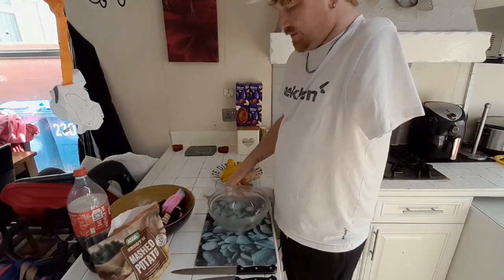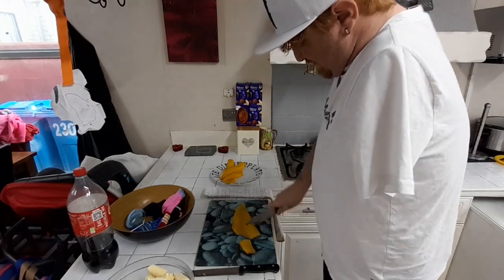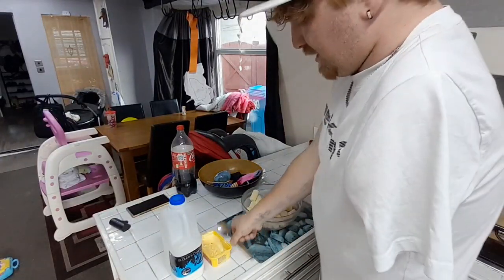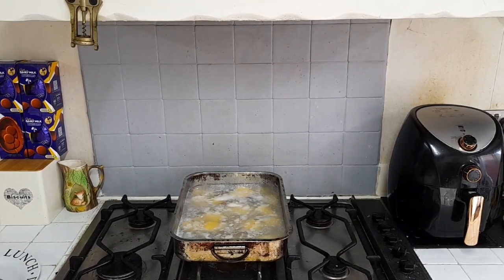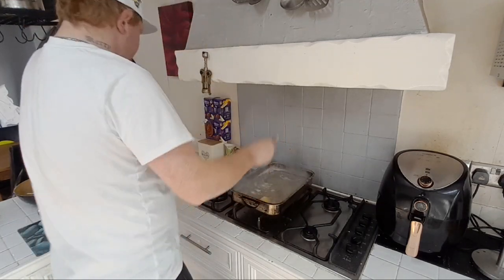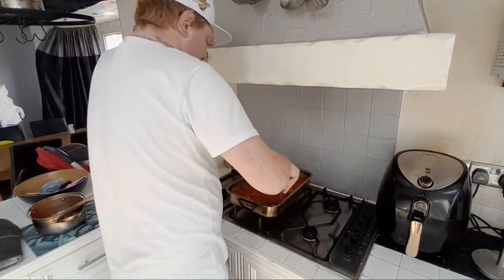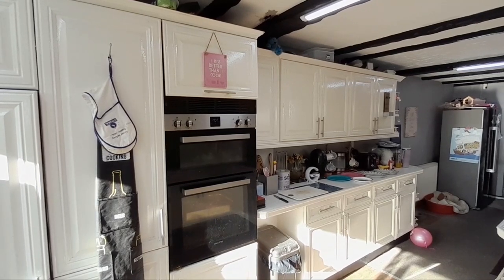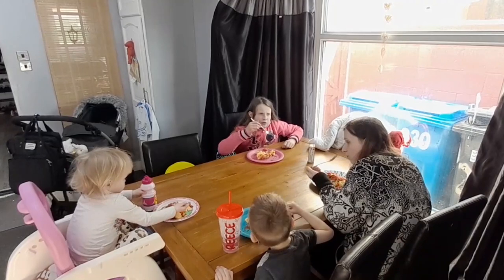HOME COOKING | SMOKED HADDOCK , YELLOW FISH 29th MARCH (2024)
WE ARE A FAMILY THAT LOVE'S  MAKING VIDEO'S TO MAKE YOUR DAY 💙❤💜💚💛🧡 (REMEMBER LOVE YOURSELF EVERYDAY)

 FAMILY VLOG'S
 VLOG'S EVERY SATURDAY 6PM UK TIME.
URBAN EXPLORING VIDEOS OUT 27th OF EVERY MONTH 6PM UK TIME
AS A FAMILY ON THIS CHANNEL  , FOOD CHALLENGE'S , FAMILY VLOG'S , CHALLENGE'S , URBAN EXPORLING